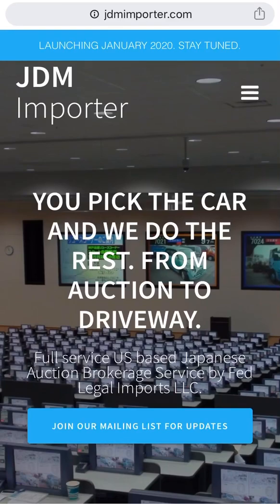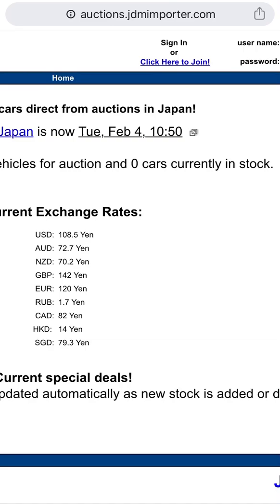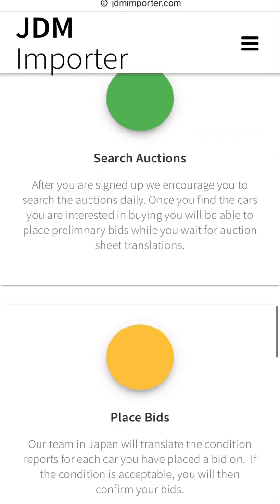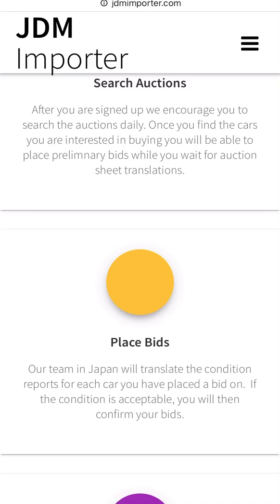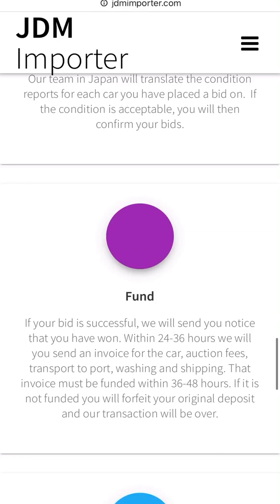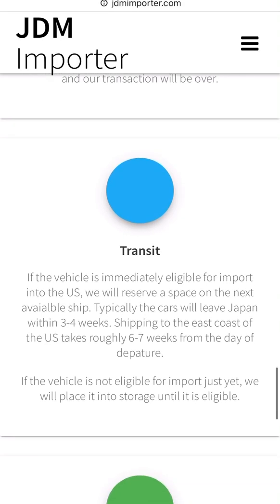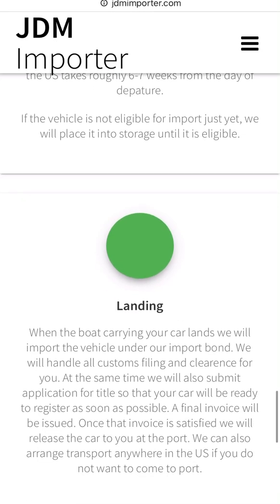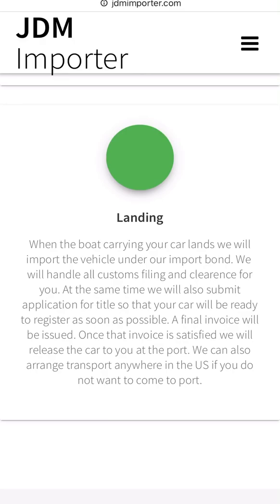JDMIMPORTER.COM How To Import Your Own Car From Japan To The US Step By Step Using Our Service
In this video we go over the process of HOW TO IMPORT YOUR OWN CAR FROM JAPAN TO THE US using JDMImporter.com step by step.

JDMImporter.com is the service side of Fed Legal Imports, while FedLegalImports.com is the product side of the company. Fed Legal Imports purchased its first cars at Japanese auction in 2015. Since then the company has imported hundreds of cars to be sold via retail channels in the United States. Now it’s time for you to become the JDM Importer (with our help of course).

YOU PICK THE CAR AND WE DO THE REST. FROM AUCTION TO DRIVEWAY.